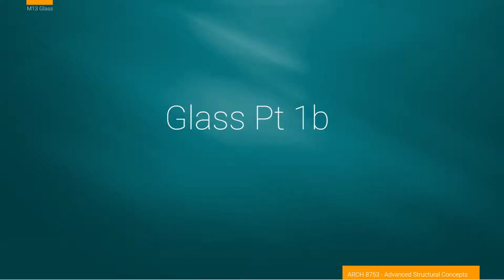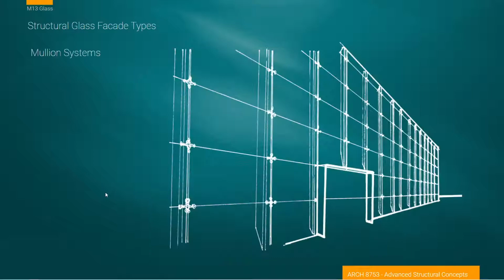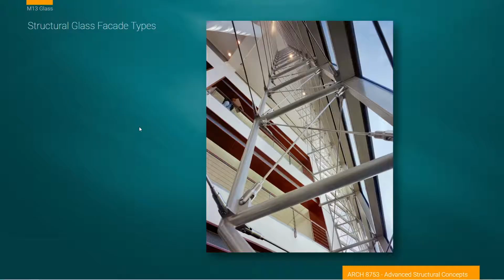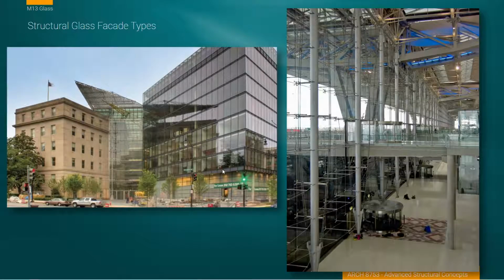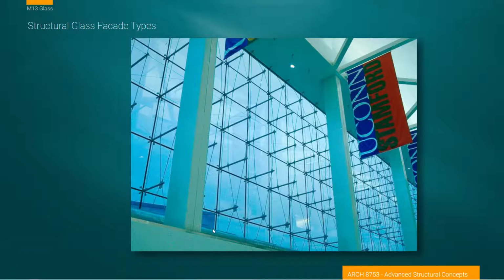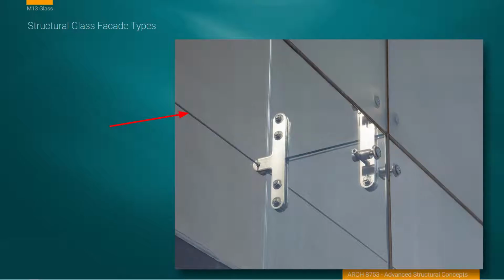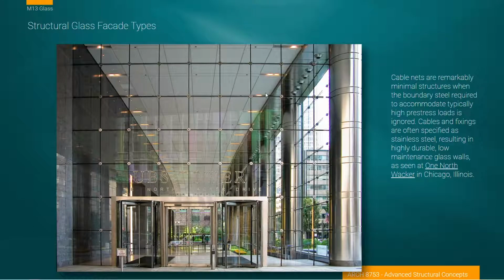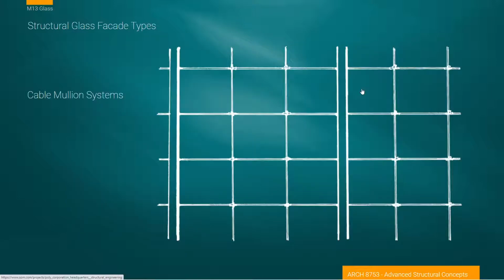ASC 12 Lecture Glass Part 1b 15min